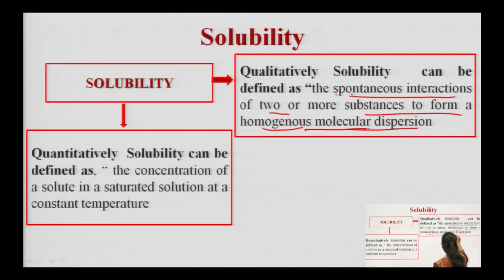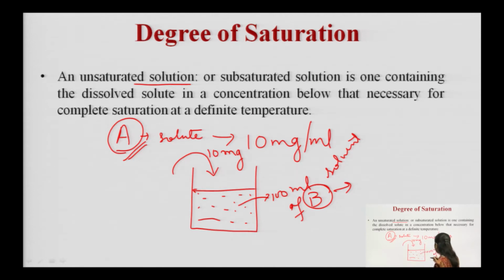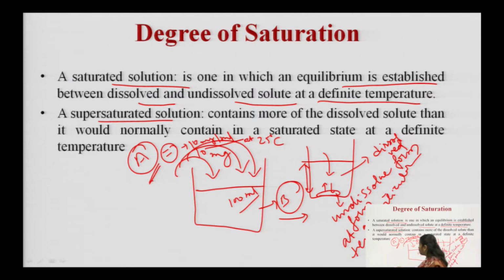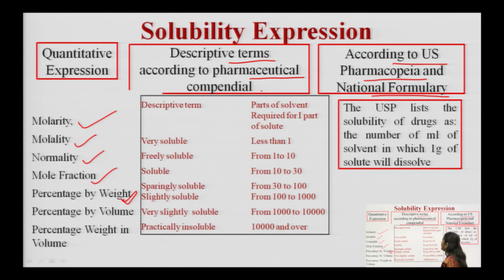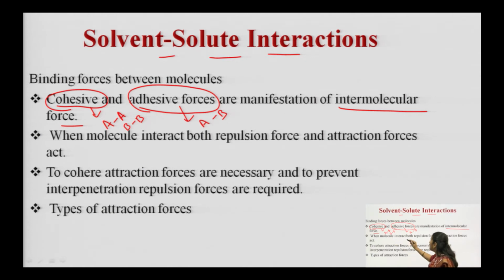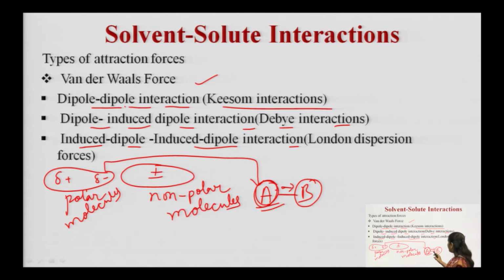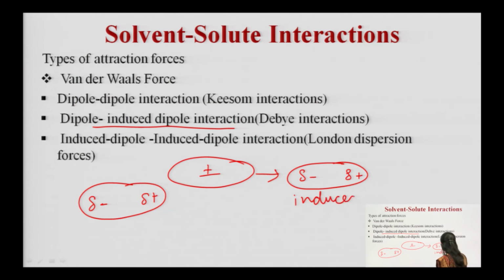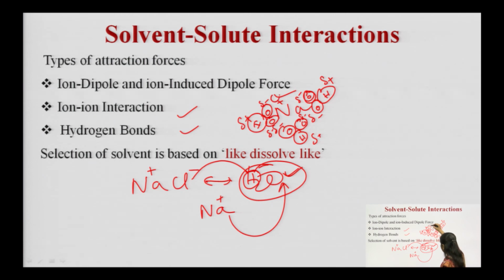Solubility, Solubility Expression & Mechanism of Solute Solvent Interaction: Lecture-01